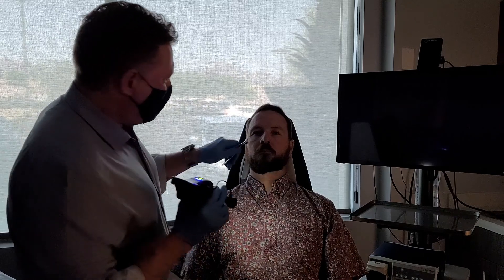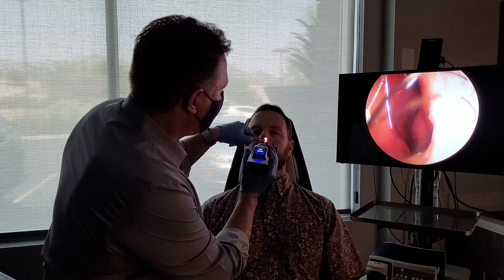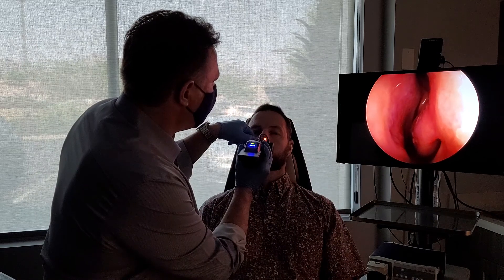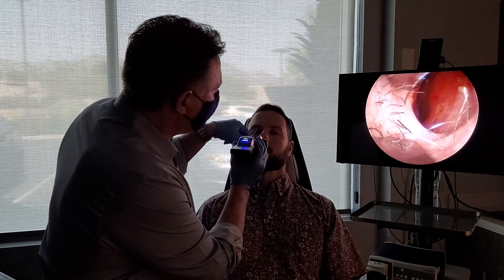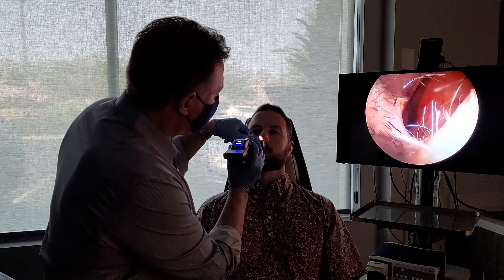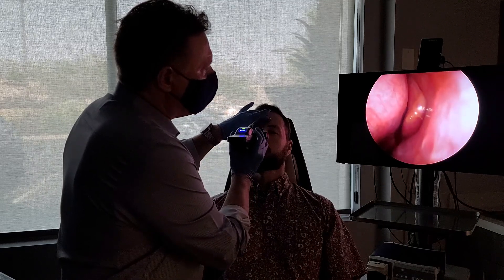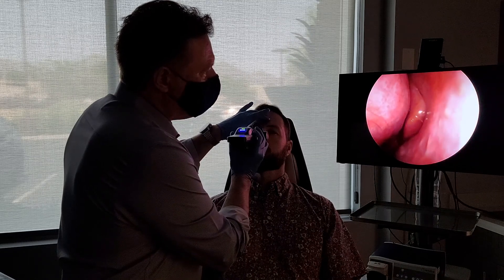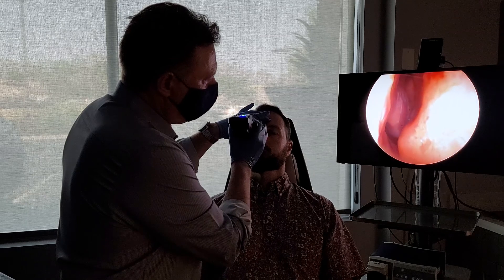Nasal and Oral Examination with a Scope VS the Naked Eye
Dr. Gergits compares what you can see with his naked eye versus what he can see with the scope.

Without the scope you can only see his septum and inferior turbinate and a little part of the middle turbinate.

However, with the scope Dr. Gergits can see much more.  He can see the interior turbinate, the septum, the middle turbinate, the nasal cavity, the nasal pharynx, the soft pallet, and the eustachian tube.

With the scope we can see the full view of the nasal cavity.  When necessary, Dr. Gergits and his team will ask patients if we can use the scope because it gives us a much better view so that we can appropriately treat the nasal and sinus conditions.  It is an extra cost, but you can see in the video that it is worth it, and the pain didn’t show any pain.  It is a quick in-office procedure that gives Dr. Gergits so much information on your first visit so that you can start feeling better quickly.